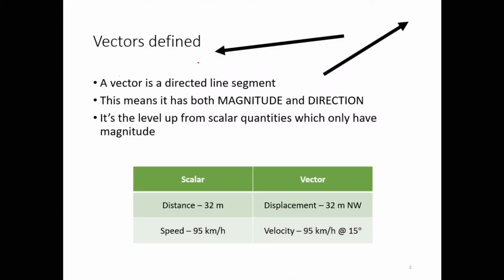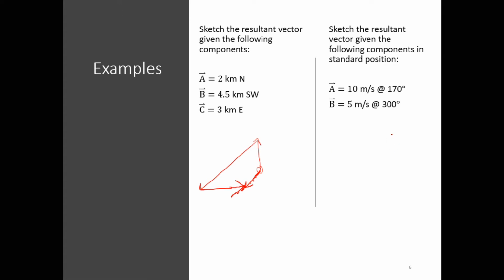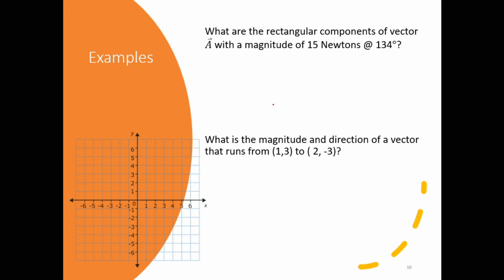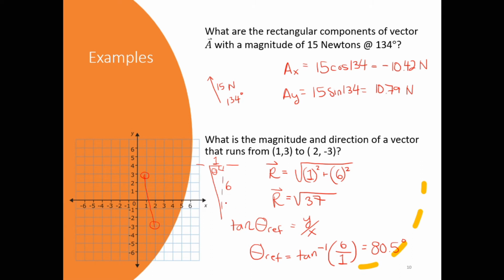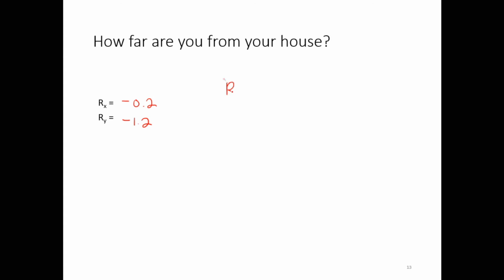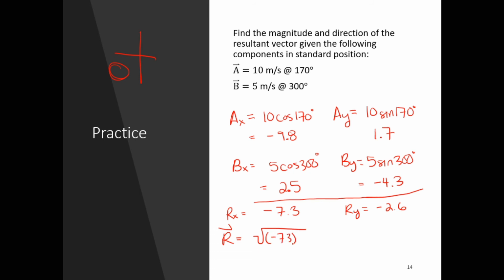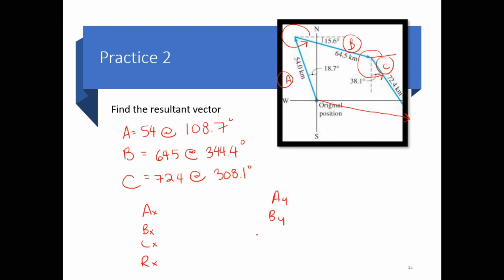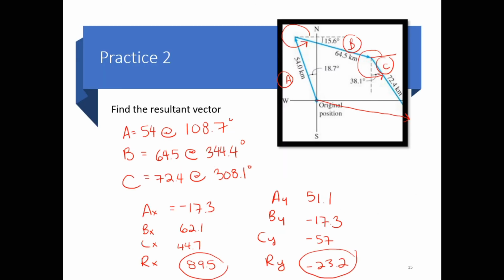Vectors 1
Solving vector additon using rectangular components